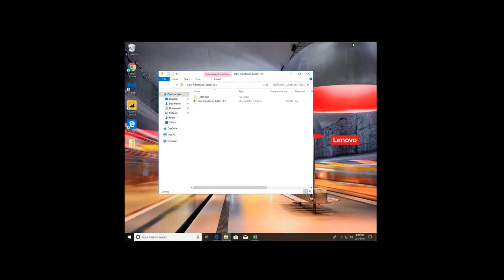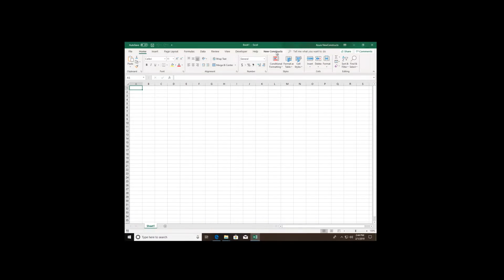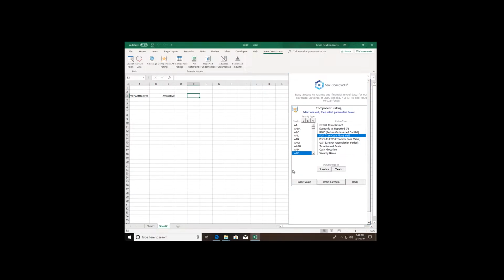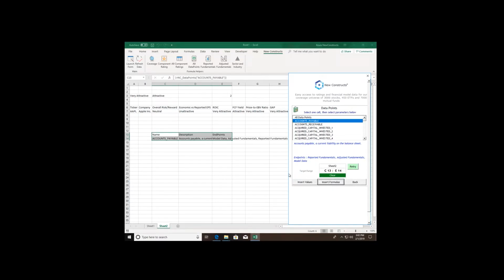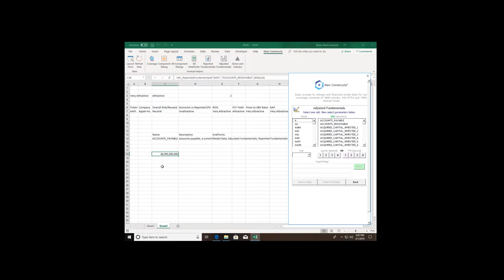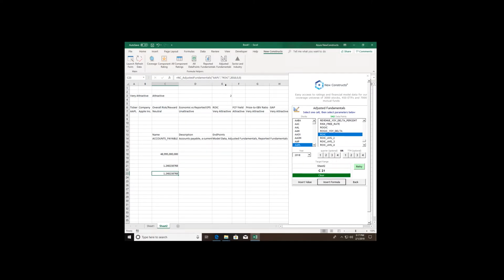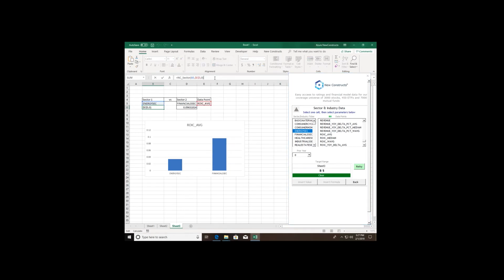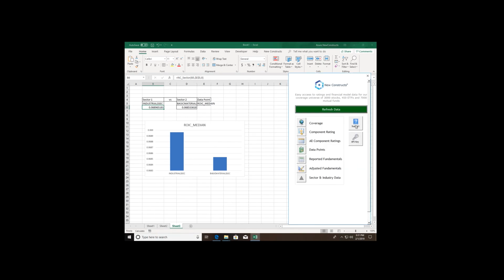New Constructs Excel v1.1 Add-In Demo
See the Excel Add-In in Action